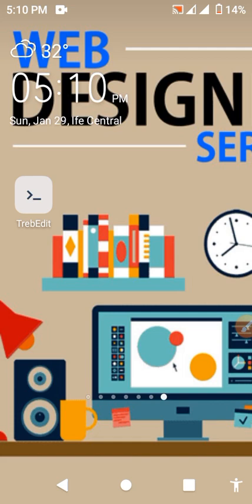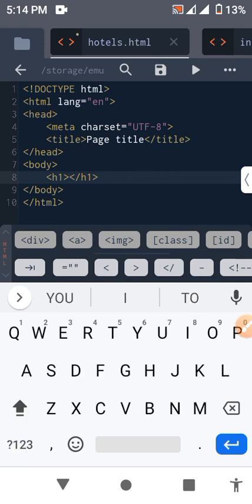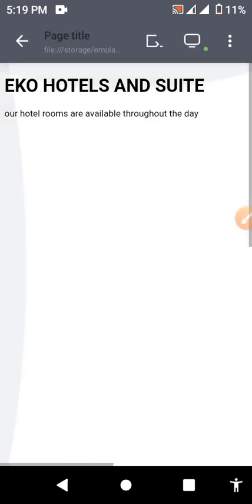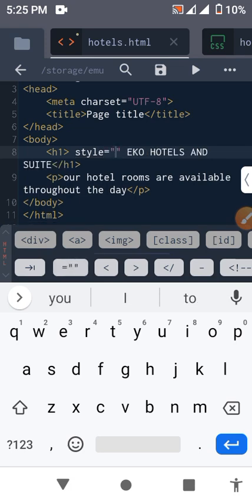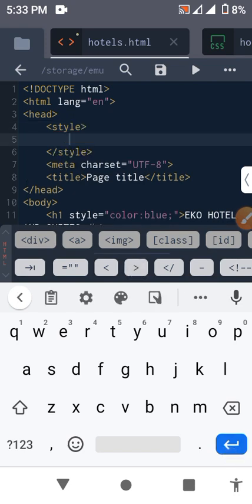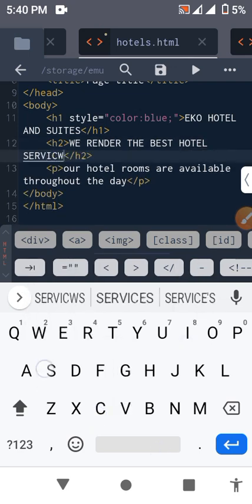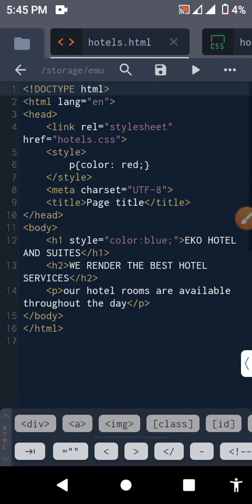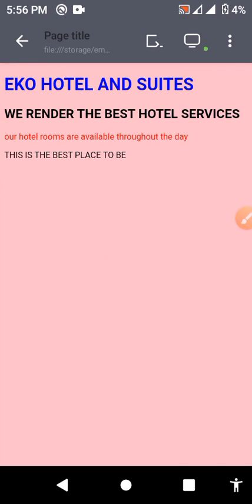INTRODUCTION TO CASCADING STYLE SHEET (CSS)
1. inline styling
2. External styling
3. internal styling